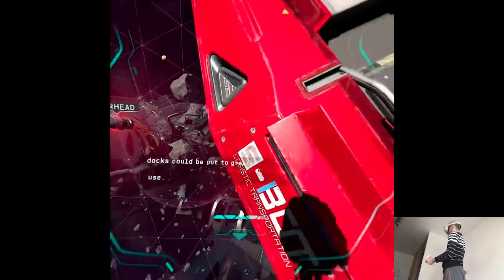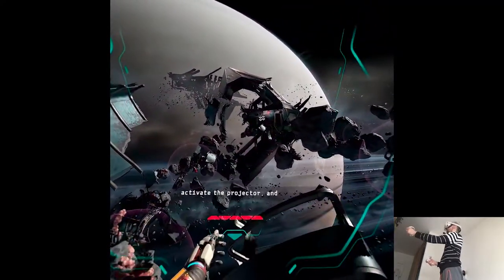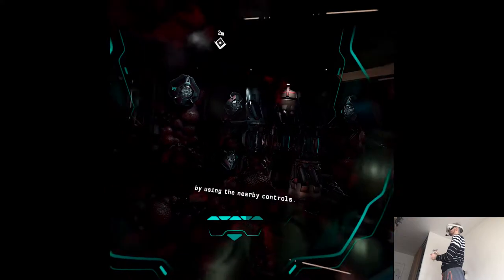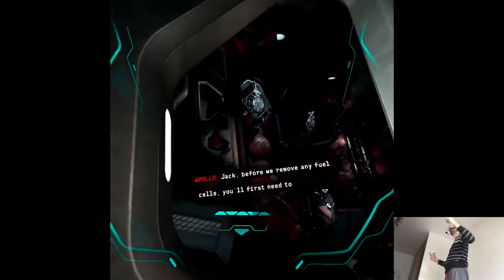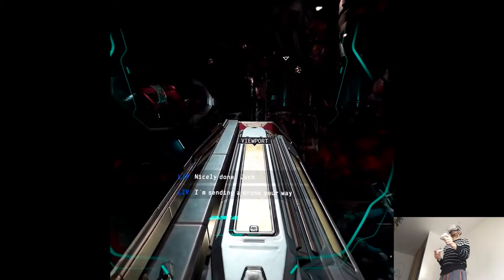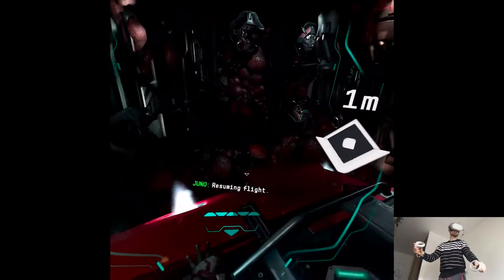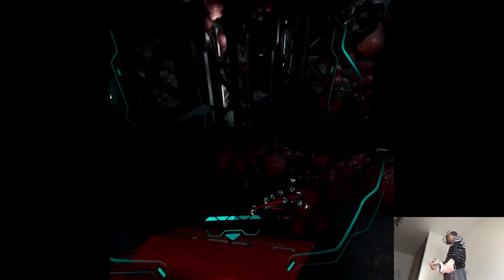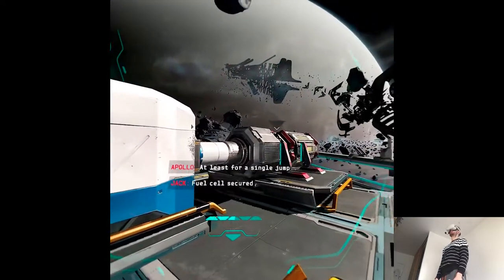DRIVE BAY - Lone Echo 2 | Part 10 Playthrough | Oculus/Meta Quest 2 VR (Virtual Desktop)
Hi

I'm back home from a very fun weekend. Didn't even touch VR which is kinda nice especially that not much's going on anyways, good mental reset. Tomorrow is Valentine's Day so I'm not sure if I'll record anything, I'll try but no guarantee. Everything's just slow recently and I should treat it the same way, after all Meta has a tendency to throw a lot of important stuff in the span of one day so, should store my energy while I can.

Short PC specs:

i9-9900KS
RTX 2080ti
32GB RAM 3200MHz
2TB SAMSUNG 970 EVO PLUS M.2